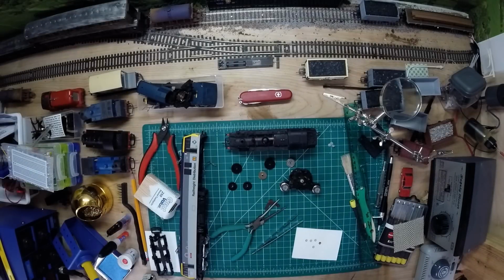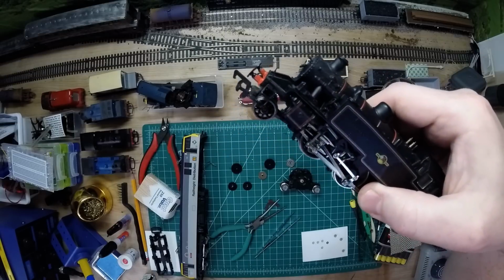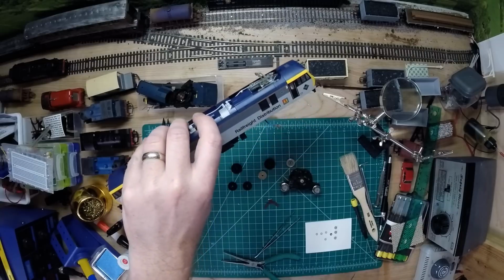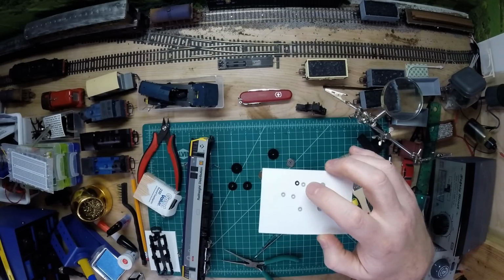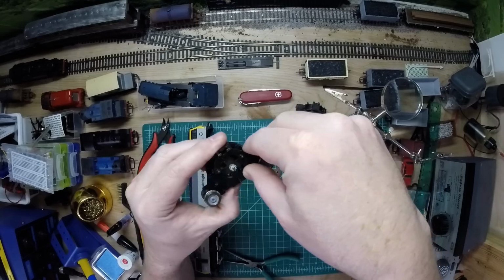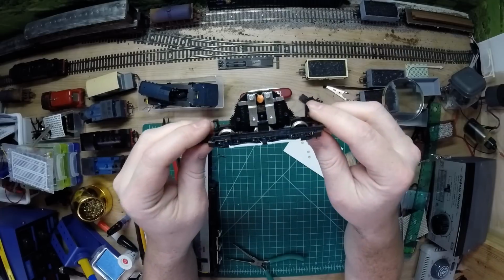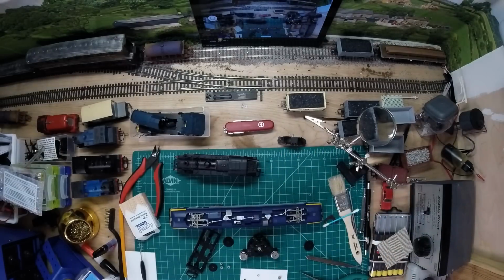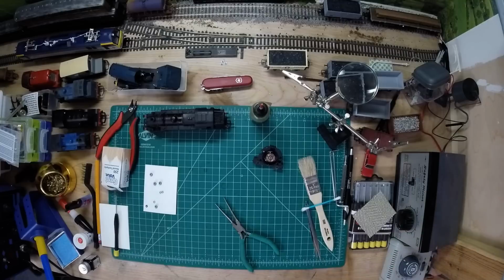oorail.com | 3D Printing Spare Parts - Loco Works Wednesday #18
41233 is repaired using 3D printed buffers and steps. 92009 with a defective ringfield motor is repaired using 3D printed parts.

92009 is a Hornby Top Link Model (R289) in Railfreight distribution livery. This model was purchased recently as part of a lot with a Lima Class 87 and a few other pieces of rolling stock. 92009 had never been run and was brand new. After lubricating the loco, we quickly discovered that it was having running problems, from stopping to making the familiar high pitched screech of a ringfield with commutator / brush problems. We had to design and 3D print two different parts, but as a result, we've developed a quick and easy fix for a common problem with ringfield motors using 3D printed parts.

41233 is a Class 2MT Ivatt 2-6-2T steam locomotive, the model in this video is from Bachmann 31-452B, and is quite old. This model was purchased as a spares or repairs, it had some cosmetic damage (missing buffers, broken buffer beam and missing steps) and minor running issues (front bogie would cease up). We were unable to source replacement parts for this loco, so this was our first attempt at creating and 3D printing replacement parts. At the end of the video, you can see pictures before the 3D printed parts were painted and close up of the loco.

The 3D printed parts used in this video will feature in our next 3D Printing Update, and will be made available through our Trackside3D shop in the near future.